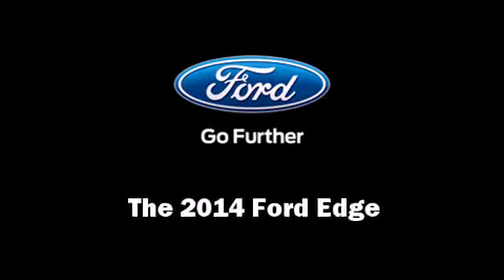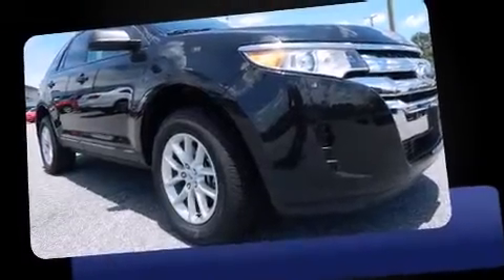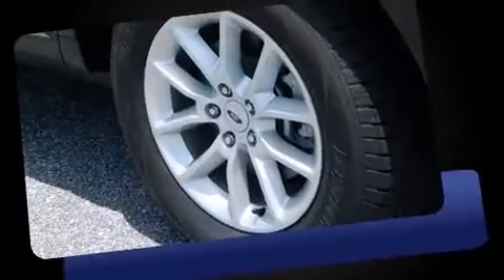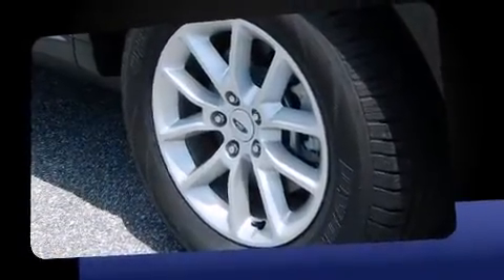2014 Ford Edge SE in Columbus, GA 31904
Rivertown Ford
1680 Whittlesey Road

Take command of the road in the 2014 Ford Edge. It features an automatic transmission, front-wheel drive, and a 3.5 liter 6 cylinder engine. This model accommodates 5 passengers comfortably, and provides features such as: 1-touch window functionality, air conditioning, tilt steering wheel, cruise control, an overhead console, rear wipers, and remote keyless entry. Premium sound drives 6 speakers, providing you and your passengers a sensational audio experience. In the event of a rollover collision, side curtain airbags provide additional protection for outboard seated passengers. You will have a pleasant shopping experience that is fun, informative, and never high pressured. Stop by our dealership or give us a call for more information.